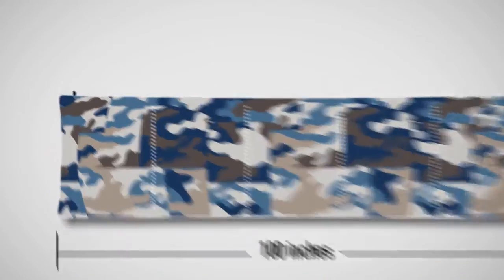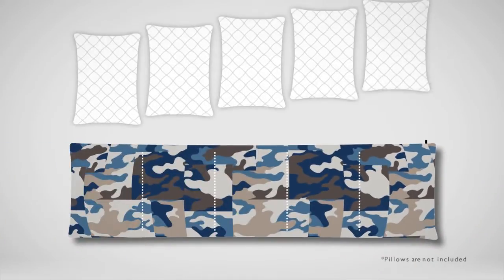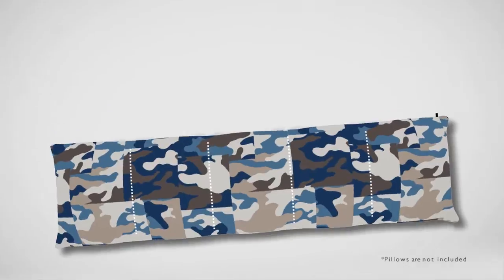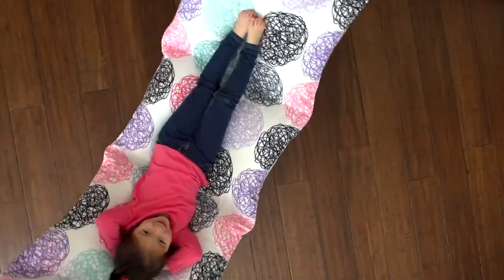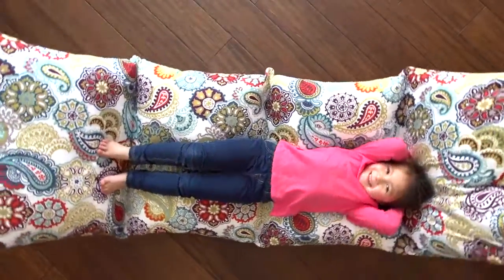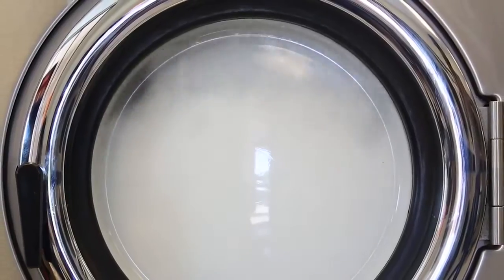Caterpillow by Mi Zone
The perfect item for every sleepover! The Caterpillow fully unzips from end to end on the 100" side unveiling five separate pockets for pillows. Five standard size pillows slip into the slots and then are zipped up providing a fun pillow for you and your friends to fold up and lean against each other. Sit on half of it and put the other half against the wall to use by yourself. Your Caterpillow will be a hit with all your friends! Available in multiple colors & patterns. *Pillows not included.